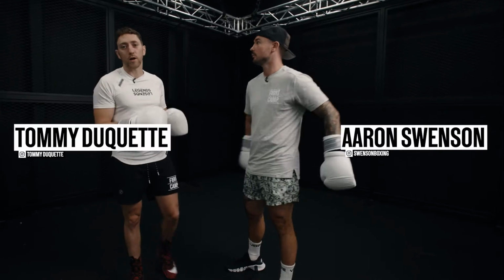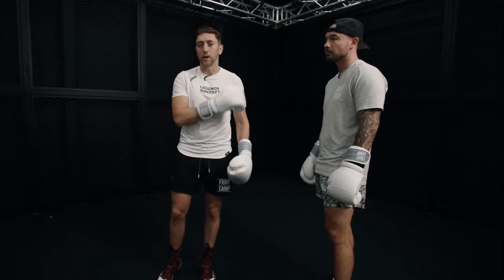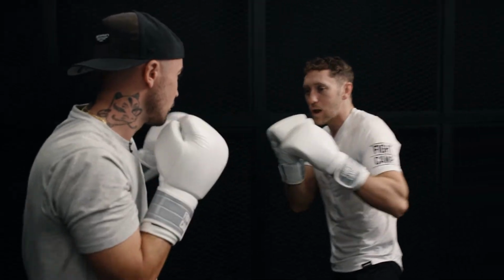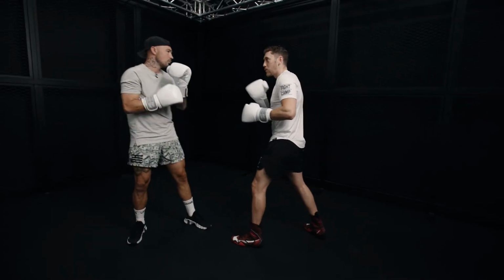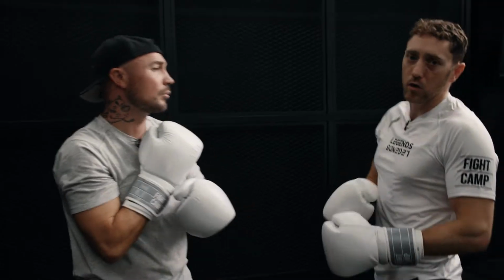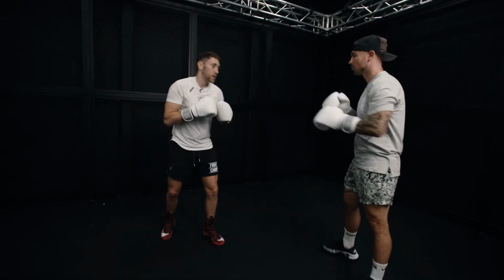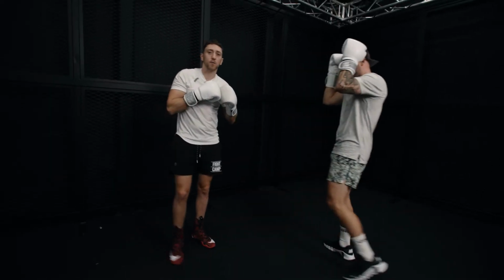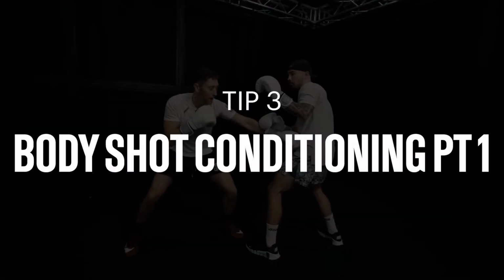4 Tips to Opening Defense Against an Opponent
Learn these four tactics that FightCamp Co-Founder & Trainer Tommy Duquette used in real fights to create openings and land big punches on his opponents. These tips will help you in your boxing matches to condition your opponent’s brain with fake-out moves and allow you to land perfect punches.  Practice these moves while shadowboxing or on a punching bag and visualize an opponent in front of you. Keep training hard, and your efforts will pay off in the RING!

Tips For Opening Defense Against An Opponent In A Fight:
Throwaway Hooks: Throw hooks without really landing them to train your opponent’s brain to catch them. This will condition your opponent to lift their hand up to catch your hook and in turn, leaves them open for you to throw a jab down the middle.

Throwaway Jabs: Similar to throwaway hooks but with a jab this time. Once your opponent is conditioned to you throwing jabs and lifting their hands up, throw a feint followed by a jab to the body.

Body Shot Conditioning Pt 1: Throwing shots to the body without really landing them will start to condition your opponent to come down to block those punches. This will leave them open for you to throw a lead hook.

Body Shot Conditioning Pt 2: With this 4th tactic your opponent is conditioned to bring their hands down as you throw a fake punch to the body, giving you the opportunity to land that right hand on their chin.

Chapters:
0:00 - Introduction
0:23 - Tip 1 -  Throwaway Hooks
1:14 - Tip 2 -  Throwaway Jabs
2:02 - Tip 3 - Body Shot Conditioning Pt 1
2:48 - Tip 4 - Body Shot Conditioning Pt 2
4:27 - Join FightCamp